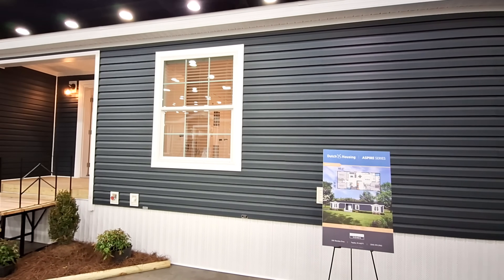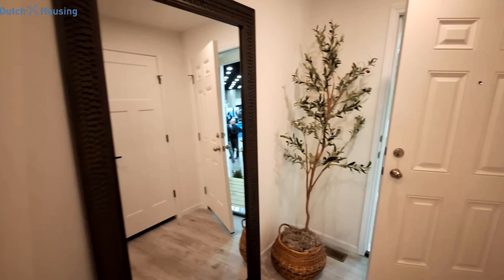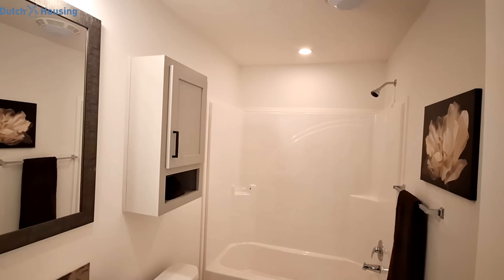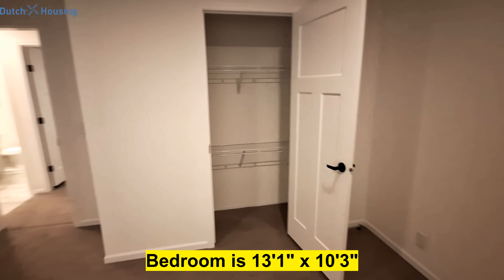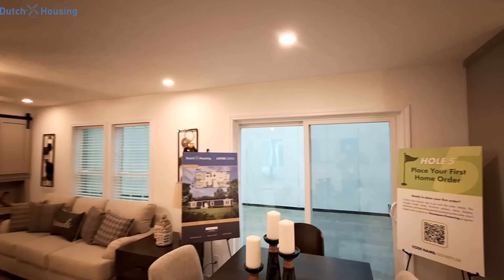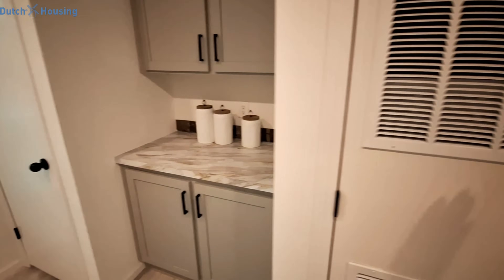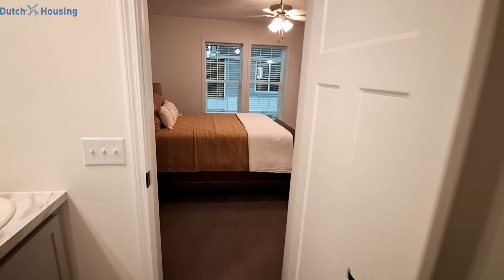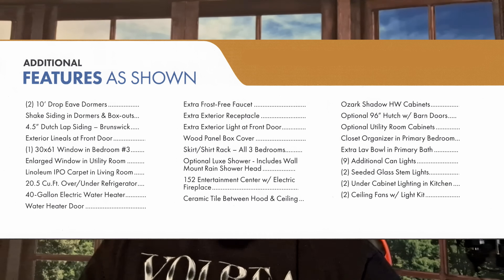This beauty aspires to to be what your looking for and comes fully loaded.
Welcome back. We go back to Louisville once again to check out the Aspire series by Dutch Housing. This is a Champion built home and comes in at 1568 sq ft. You get well proportioned bedrooms for the size of the home. with living and kitchen spaces feeling much larger than they are. Tile that goes all the way to the ceiling in the primary shower.